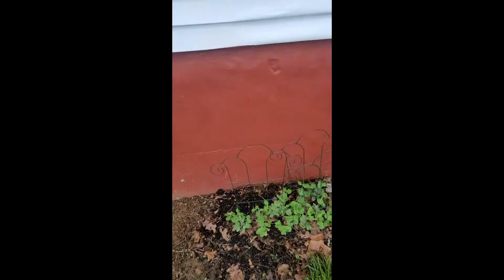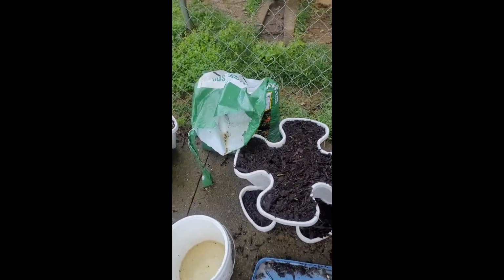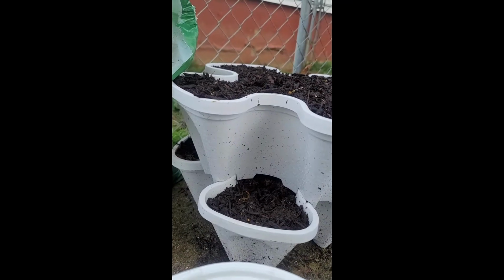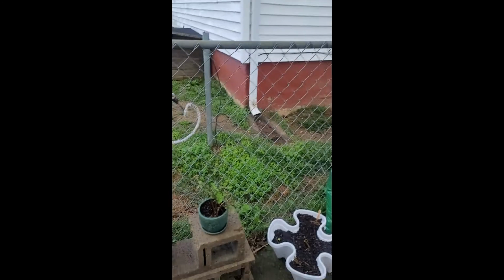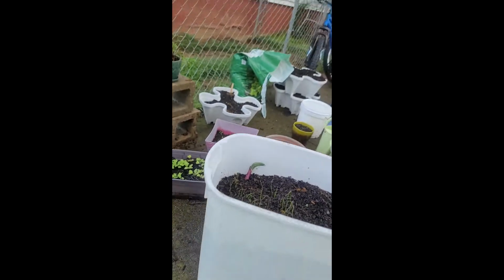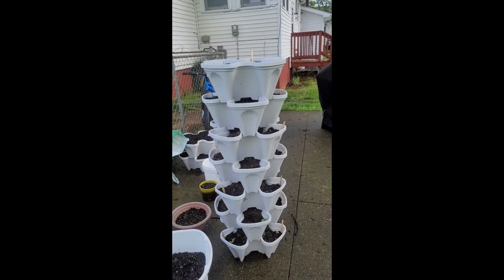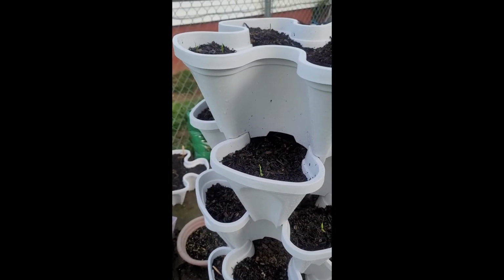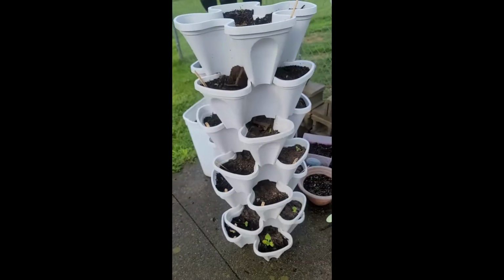Monday Morning Coffee and Chat 5/3/21 - Container Gardening in Kentucky!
Happy Monday! Today I'm talking showing off the early beginnings of my container garden.

What's Hallee drinking? Hallee's Brew! Try it today!